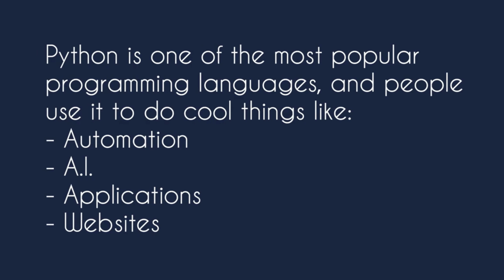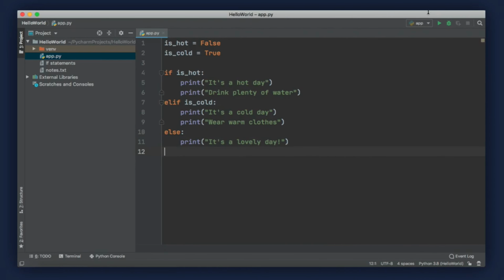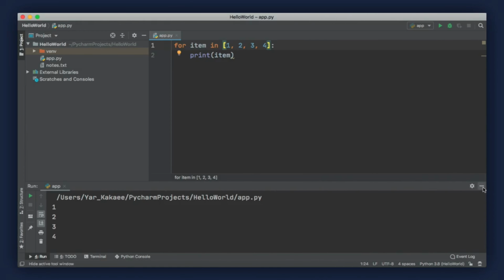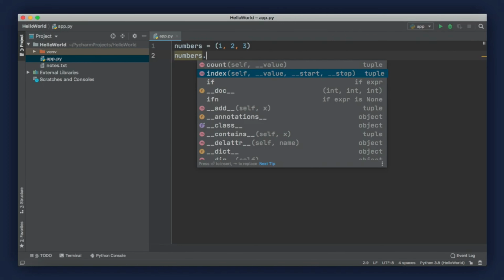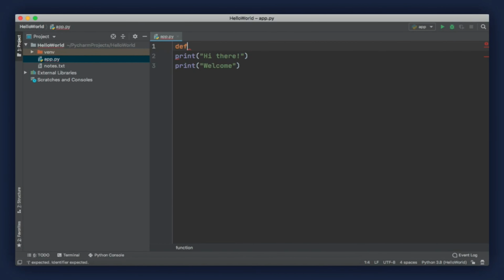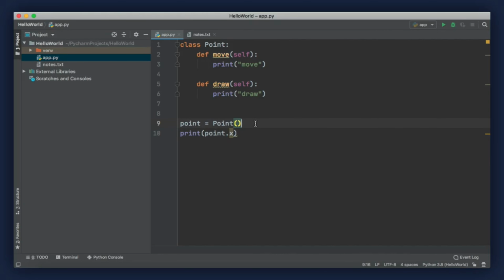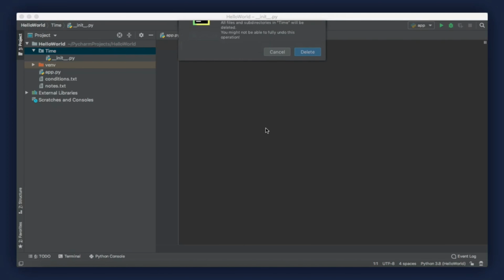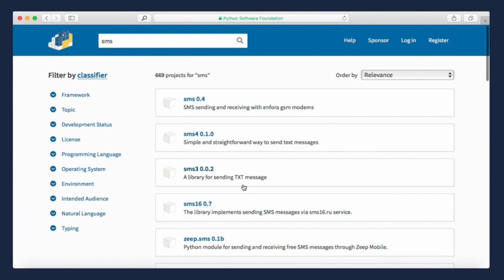The Complete Python Course - For Beginners | Full Tutorial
This course is designed to teach you EVERYTHING you need to know, in order to MASTER the Python Programming Language. It is a combination of the Python tutorials I've created over the past year. We're going to start right from the beginning with simple variable types and loops then move on to the more advanced sections.

⭐️ Time Stamps ⭐️
⌨️ (0:00) Introduction
⌨️ (1:14) Installing Python & Pycharm
⌨️ (2:15) Setting up
⌨️ (4:25) Variables
⌨️ (5:37) Receiving Input
⌨️ (7:25) Type Conversion
⌨️ (10:10) Formatted Strings
⌨️ (31:57) Lists
⌨️ (36:49) List Methods
⌨️ (41:37) Tuples
⌨️ (43:20) Dictionaries
⌨️ (55:23) Functions
⌨️ (59:07) Exceptions
⌨️ (1:02:40) Comments
⌨️ (1:04:20) Classes
⌨️ (1:09:55) Constructors
⌨️ (1:16:50) Inheritance
⌨️ (1:20:50) Modules
⌨️ (1:23:22) Packages
⌨️ (1:27:37) Random Values
⌨️ (1:32:38) Directories
⌨️ (1:38:00) PyPi Package Index

⭐ Tags ⭐
- The Junior Coder
- Python Tutorials
- Python Course
- Learn Python
- Complete Python Tutorial
- Beginner Python